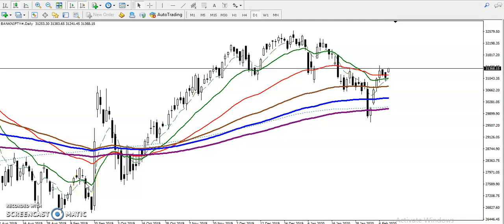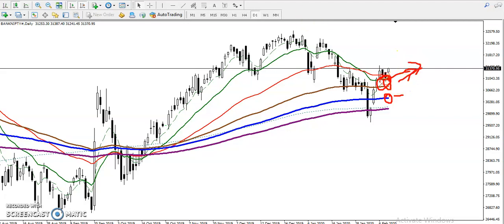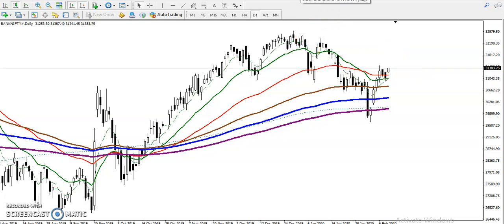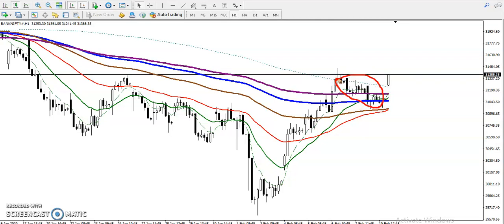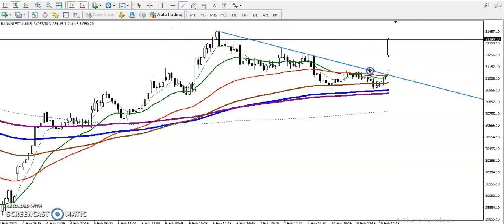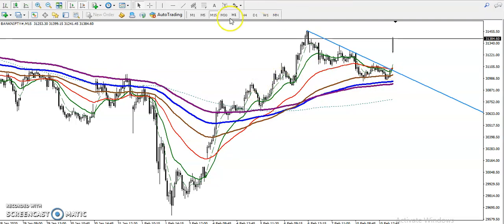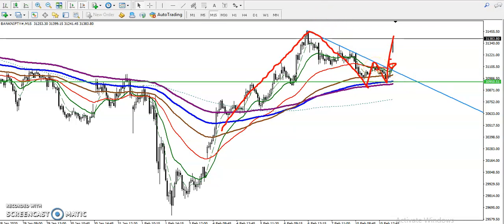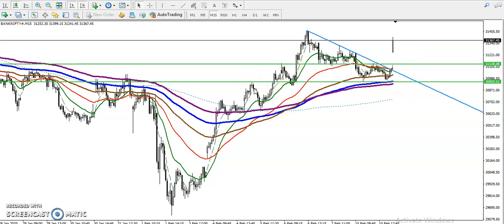Bank Nifty analysis for intraday | Alice Blue | Market Talk